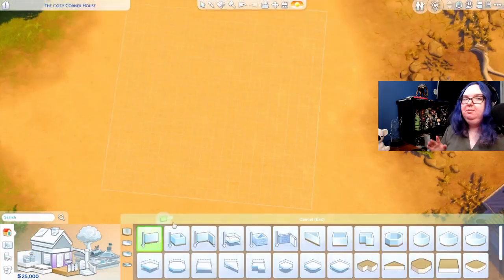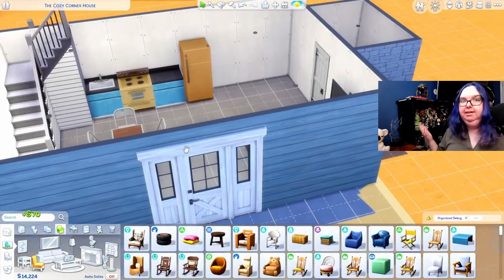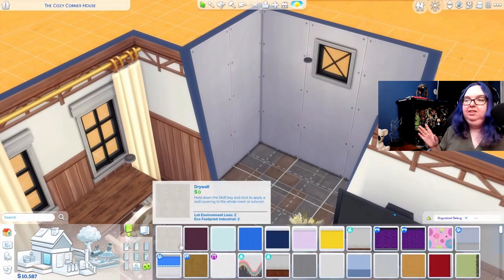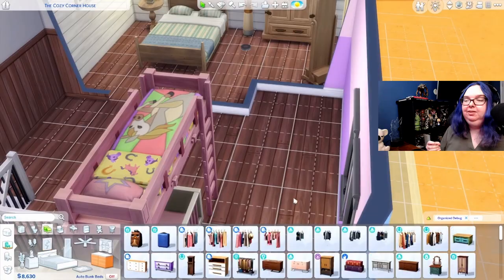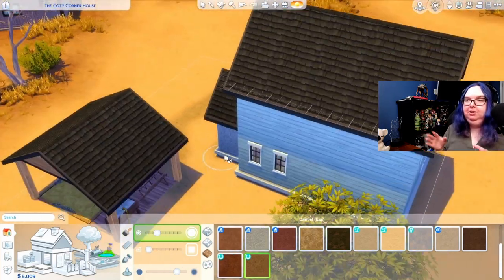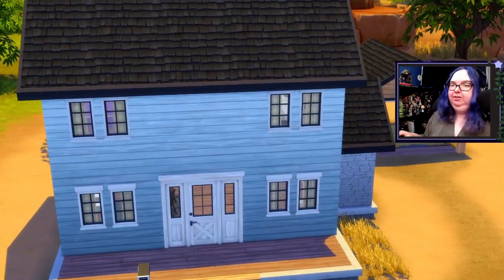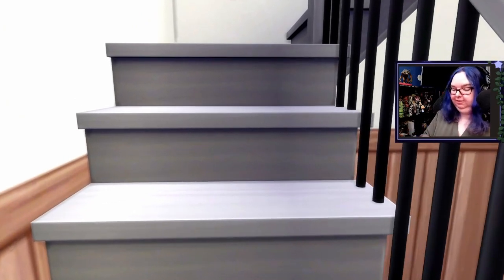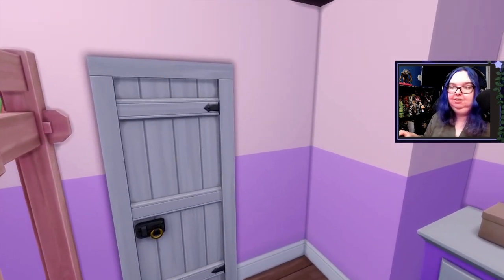I Built a Ranch for My Cardigan Legacy Fam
I hope my sims love their new ranch!

Gallery ID: TheSimmingKoalaa

- SOCIALS -

Fanhouse: Deactivated

Intro and Outro made by @ItzIvannaa on Twitter